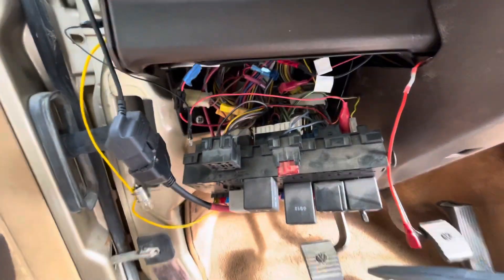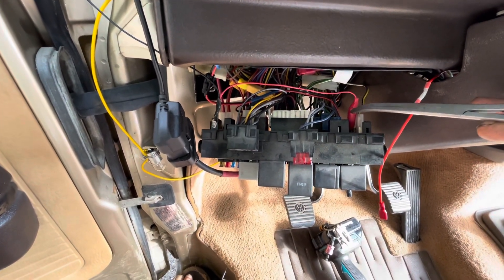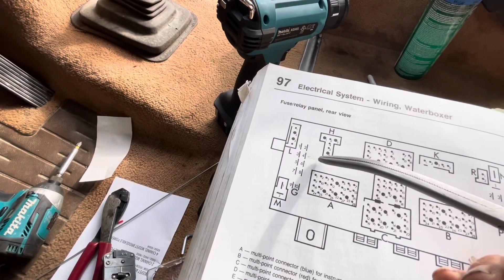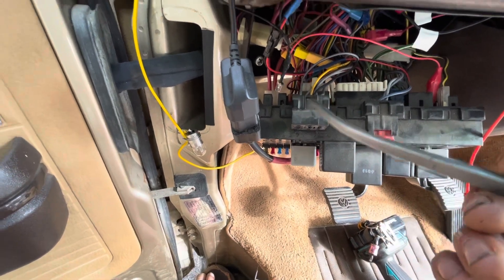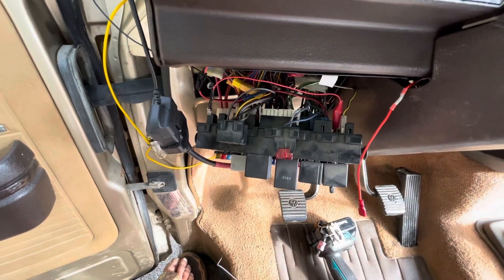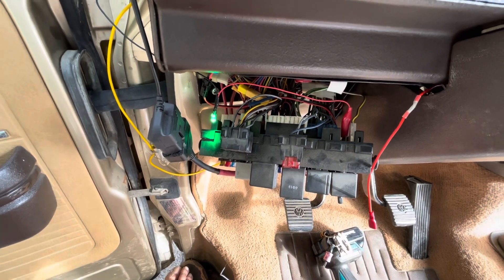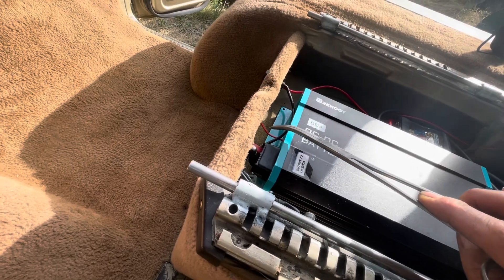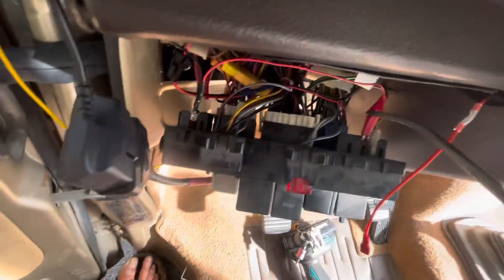Vanagon Trigger to tell the DC charger that the engine is running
The Renogy DC-DC charger needs an “engine running” trigger to tell it to start up. You don’t want the charger to start up before the engine is actually running, and the alternator is pushing out power.

On the Vanagon/T3, a good place is spade G4 on the backside of the fuse block.  See Bentley pages 97.34a and 98.68.